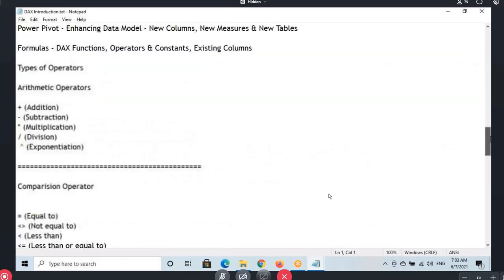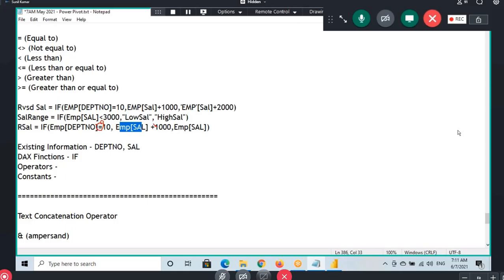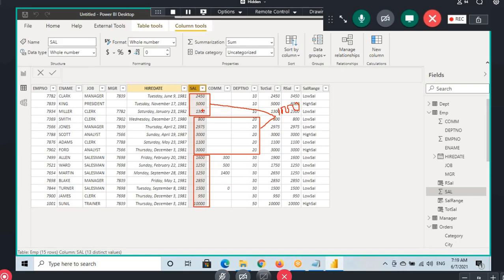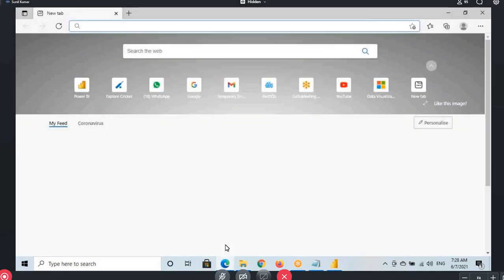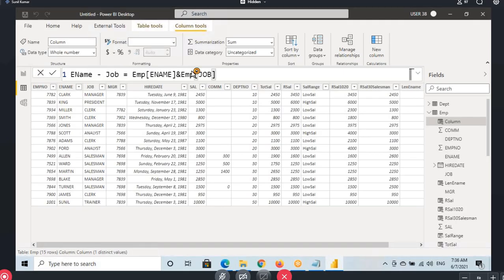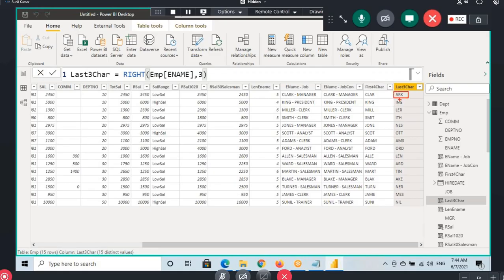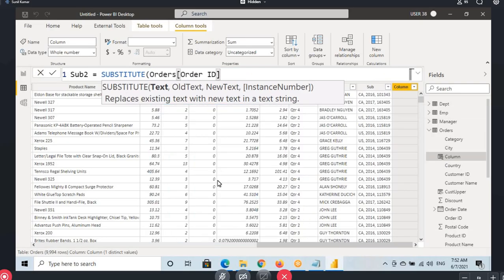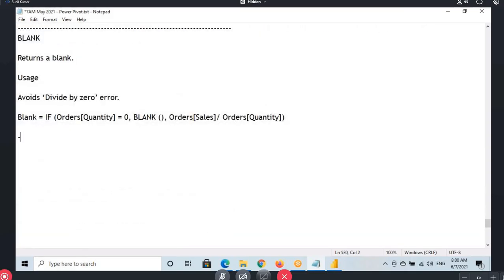Power BI - 7 June